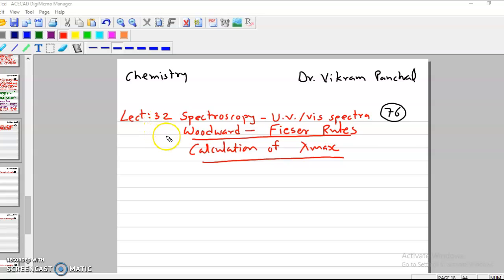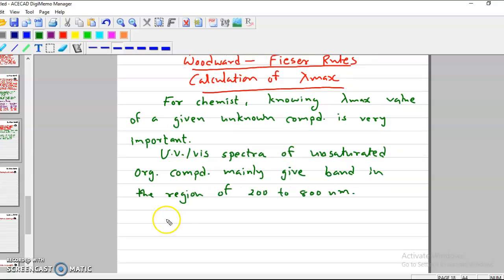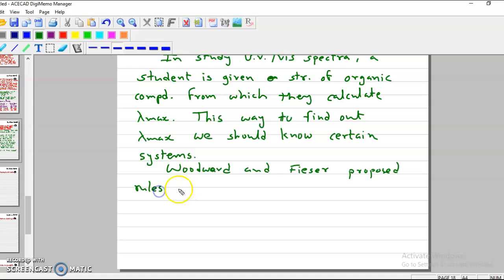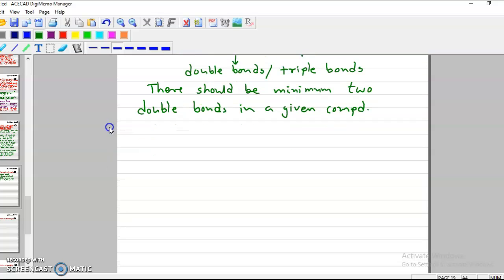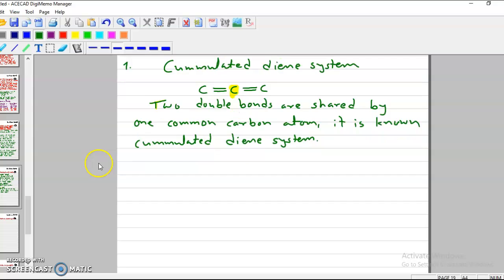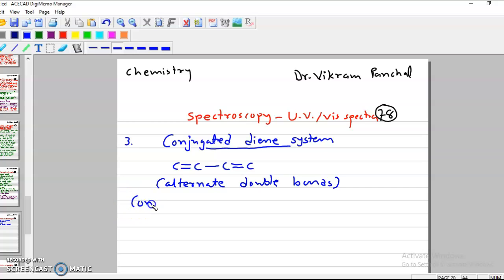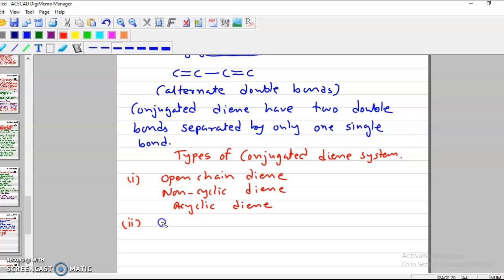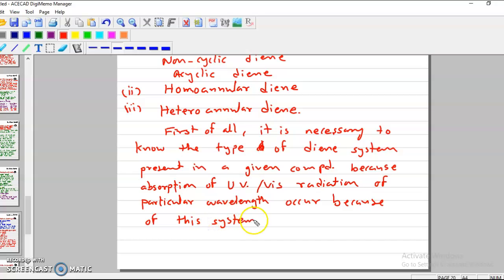lect-32 spectroscopy-u.v. spectra, woodword-fieser rules